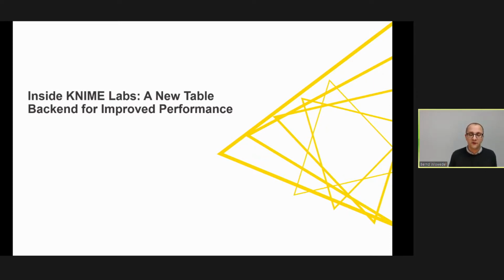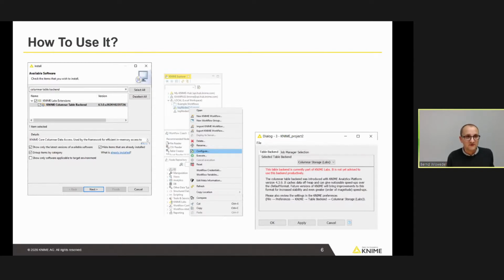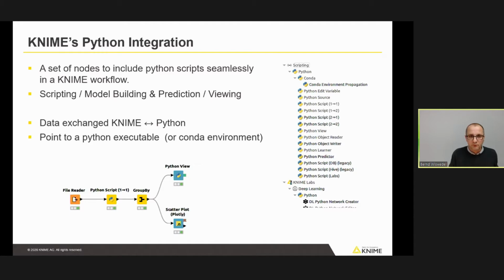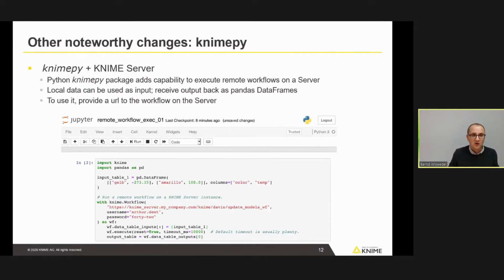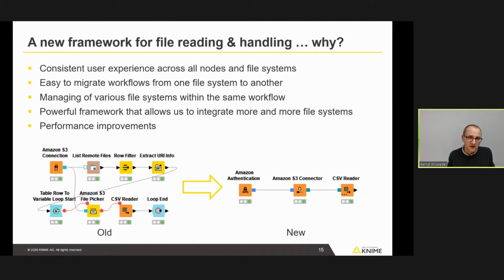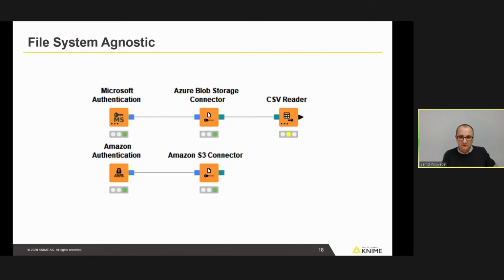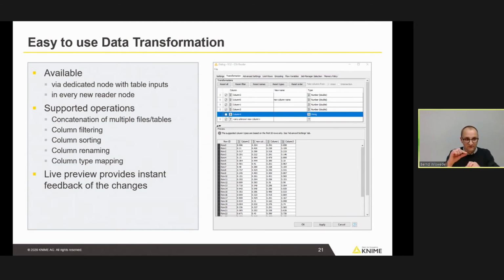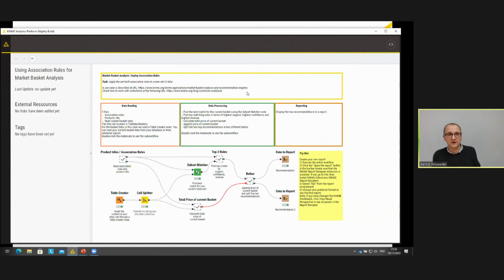KNIME Time: KNIME Analytics Platform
Recent developments and what's coming in December, presented by Bernd Wiswedel at the KNIME Fall Summit 2020.